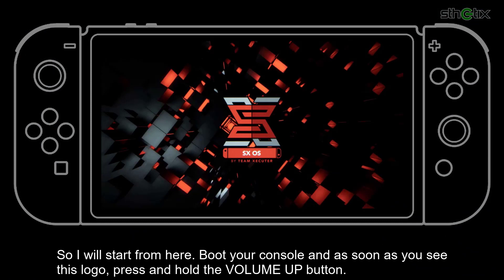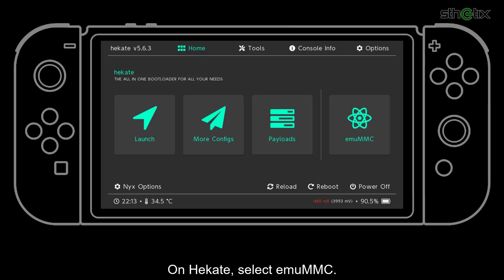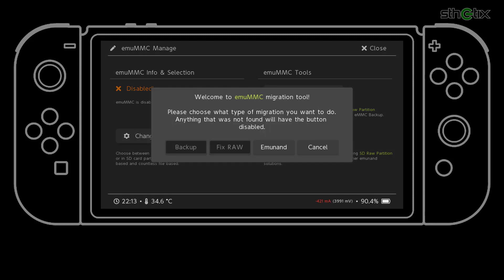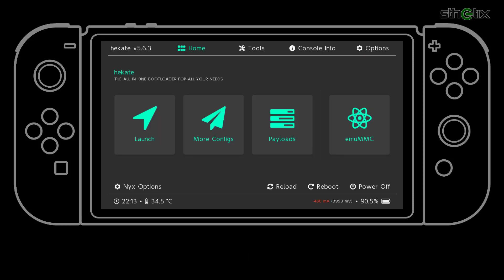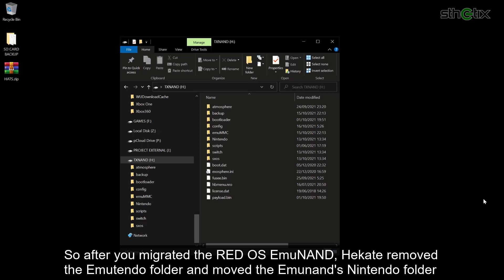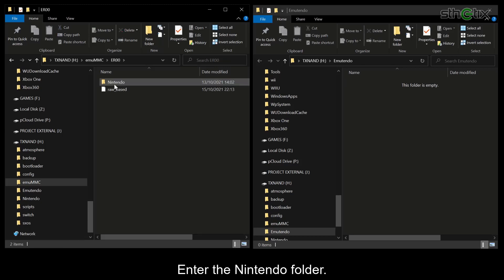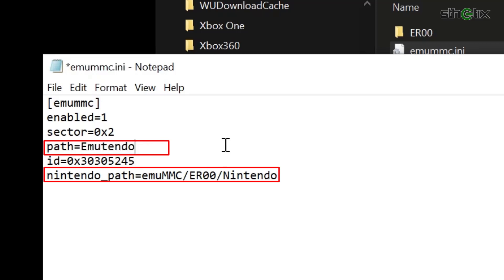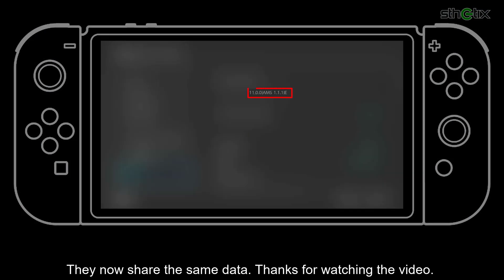DUAL ACCESS USING THE RED AND THE BLUE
If you want to access the same emunand using the RED OS and the BLUE OS , you can follow this guide

CREDIT